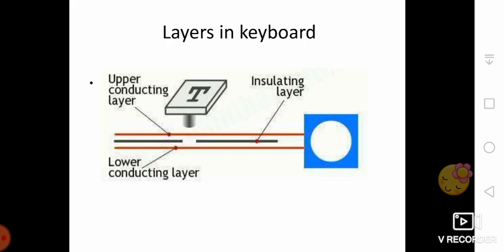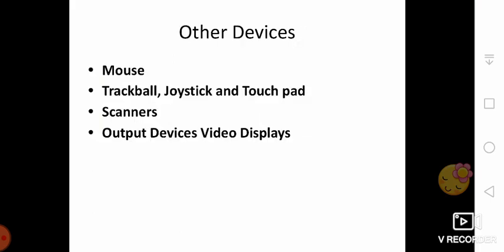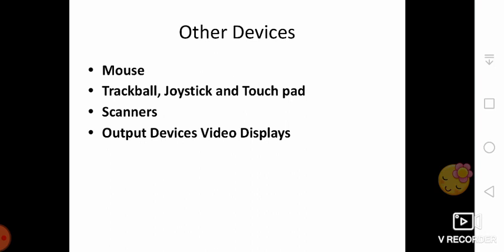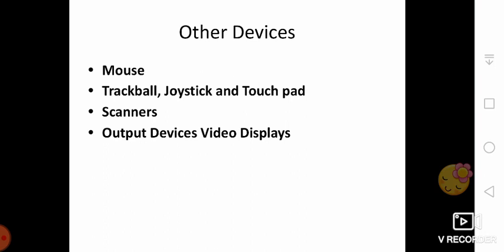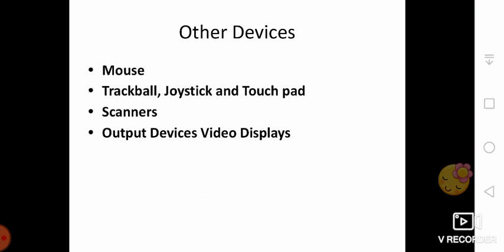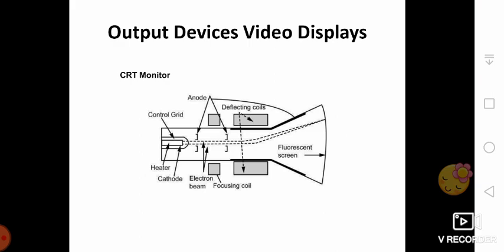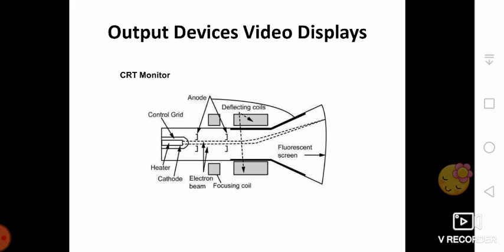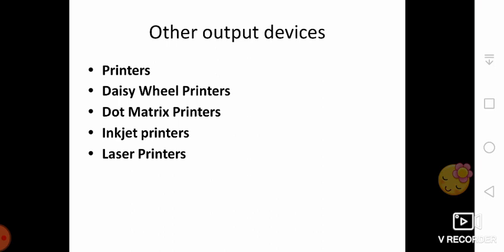CAO Input and Output Devices